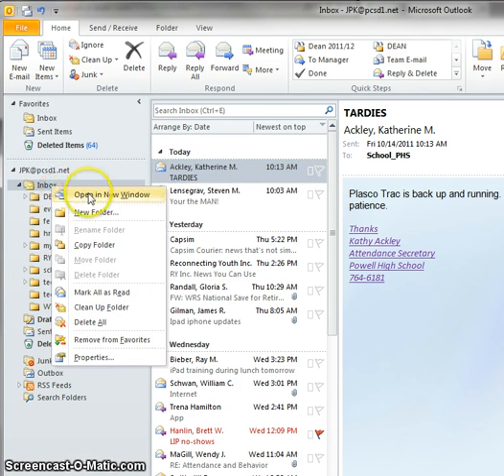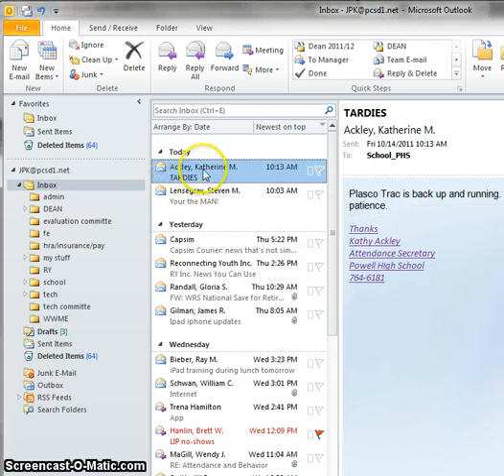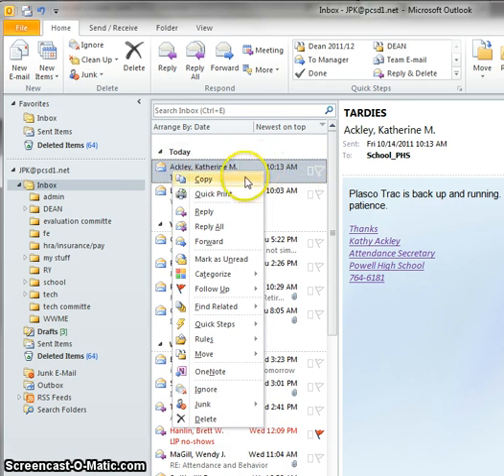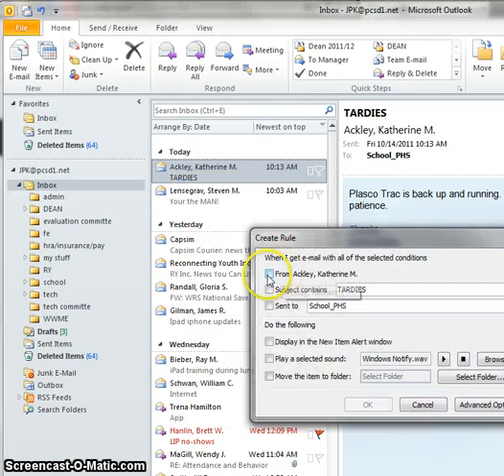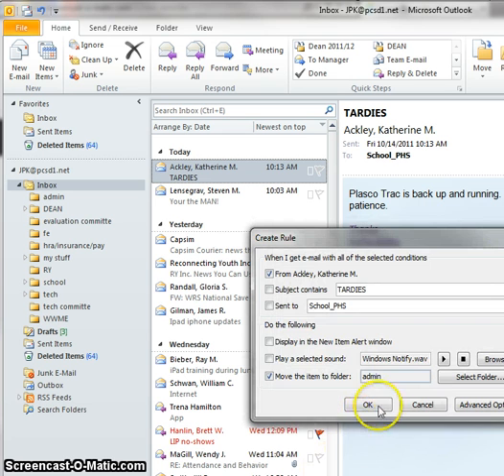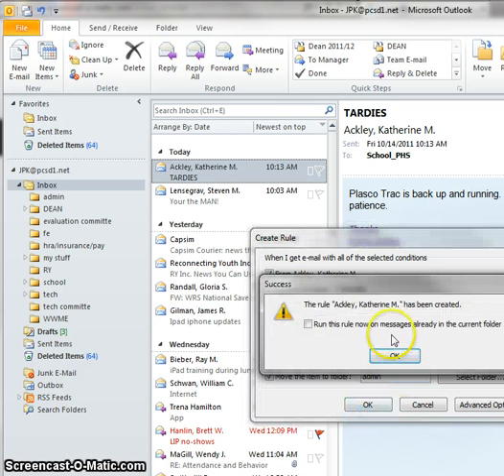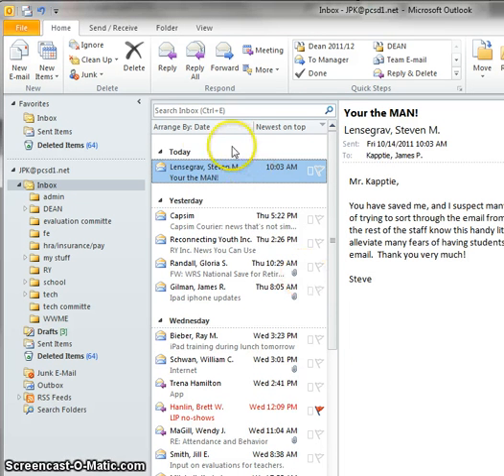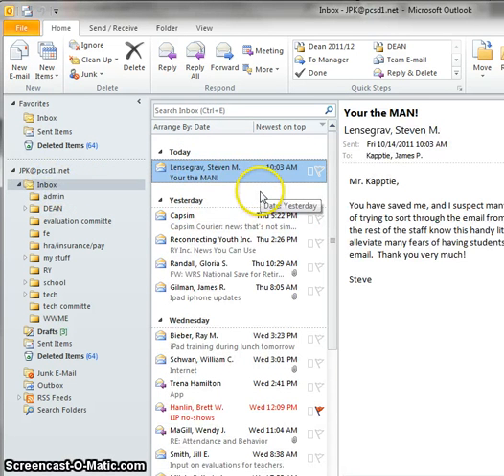How to automatically file email in Outlook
How to have emails sent directly to a specified folder.